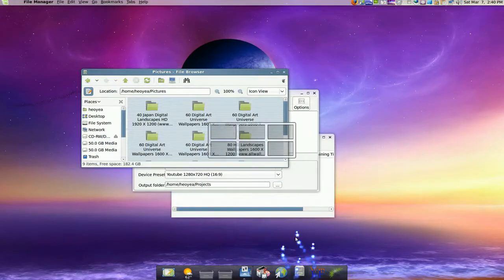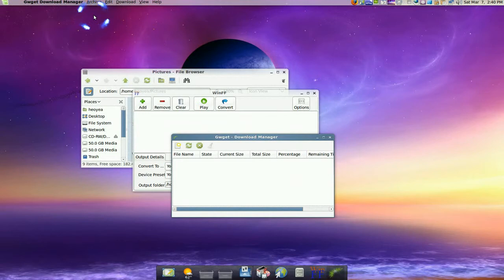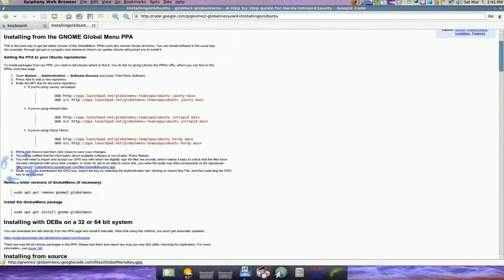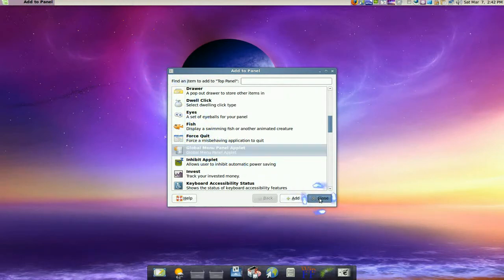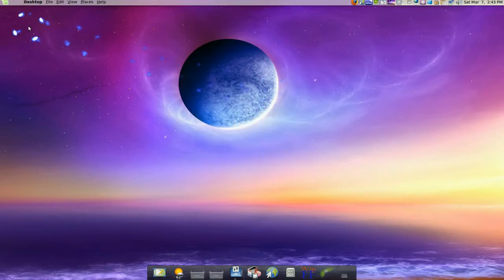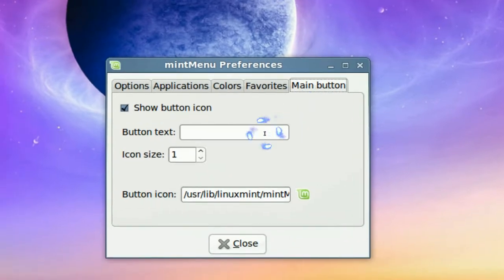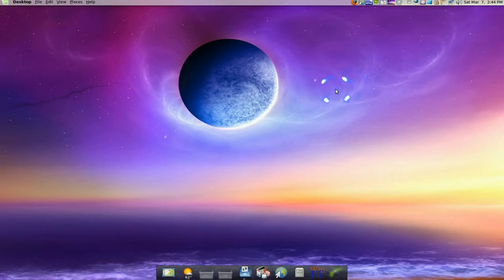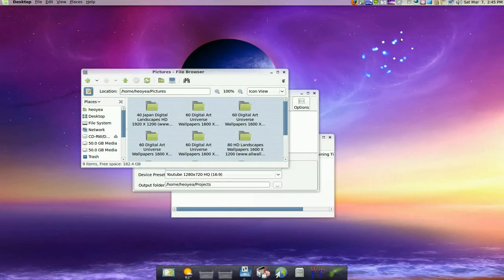System Wide Menu - Global Menu - Linux Mint 6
Global Menu is the globally-shared menu bar of all applications launched in your desktop session.
This project introduces document-oriented concepts into GNOME, and improves GNOME's respect for Fitts's law. Most GTK applications work just fine with Global Menu. See Application Compatibility for a list of them.
There are several advantages by adopting a shared global menu bar in Gnome (thanks Matthew for organizing these):

It works better with narrow windows, because the width of the menus isn't limited to the width of the window. (This is a problem for Gimp and Inkscape especially.)
It's less confusing -- when two menu bars are visible on-screen at once, sometimes people choose the wrong one.
Global Menu is the first step to move toward a Document Centric Desktop Environment ( ThoughtsOnADocumentCentricGnome ) which is, according to us, a long-term trend in DEs.